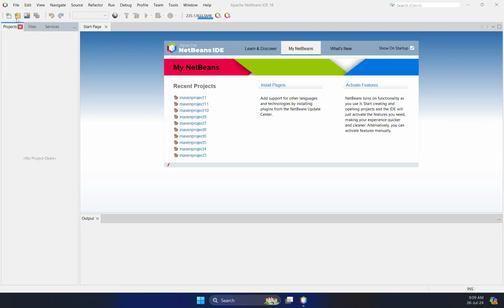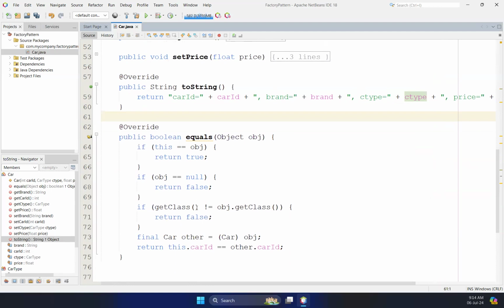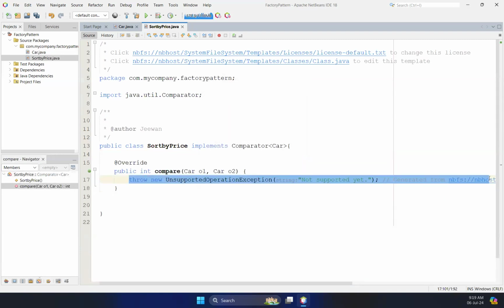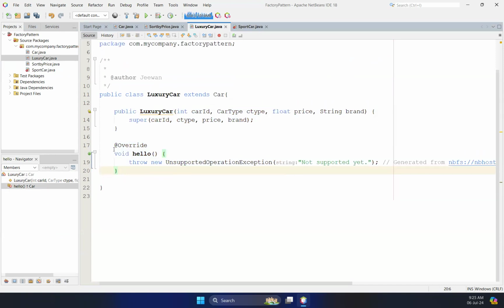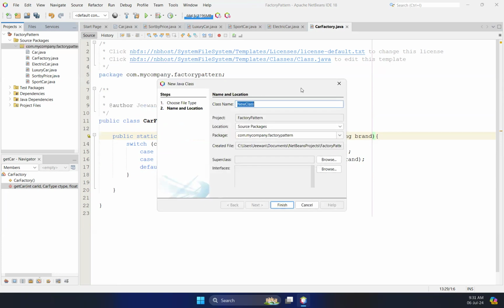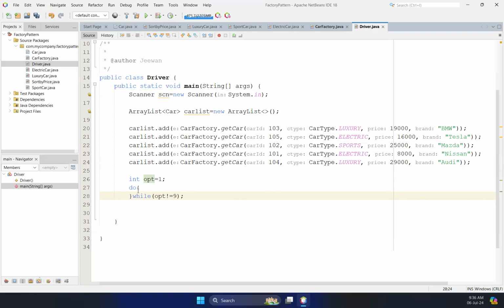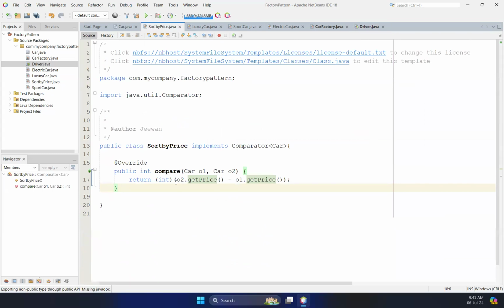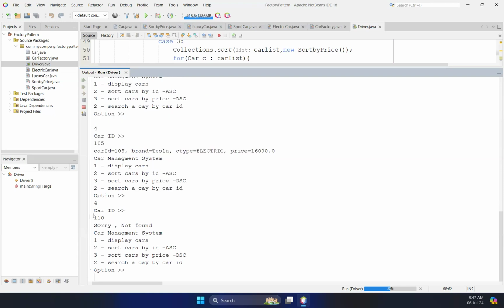Java Factory Pattern